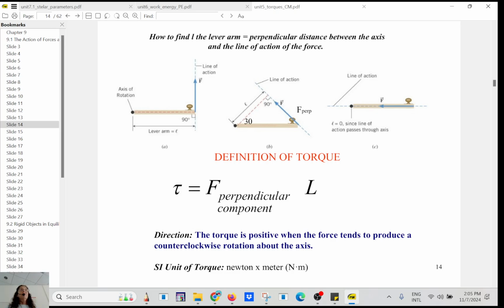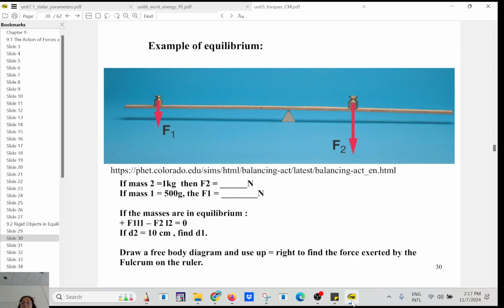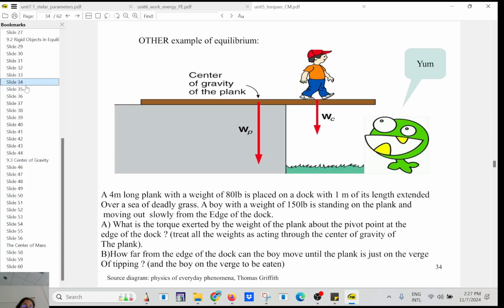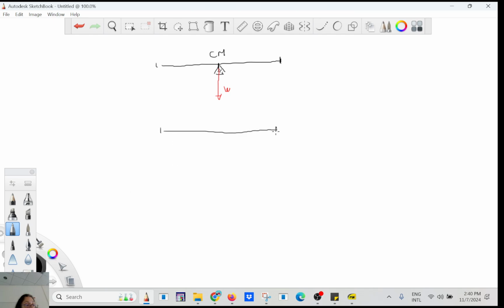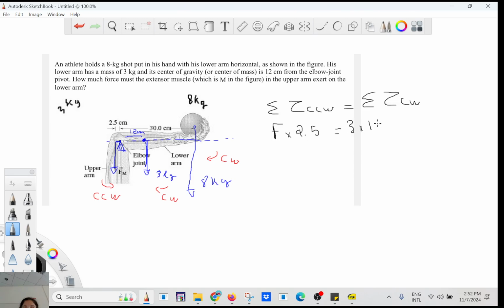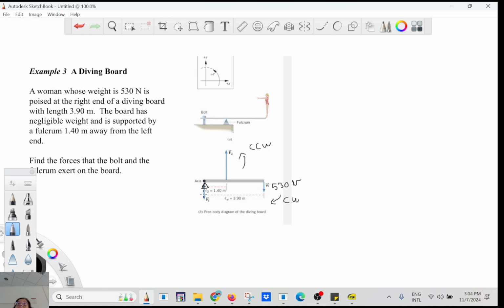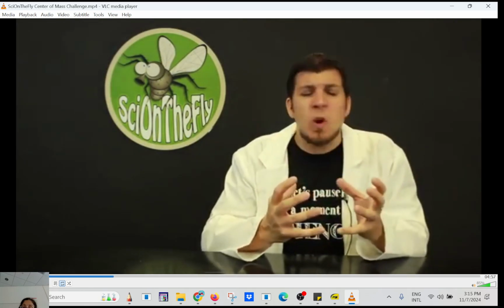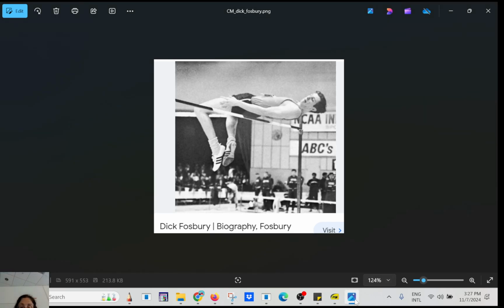11_8_24 PHY2053 torques: equilibrium, center of mass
Examples of equilibrium with torques. Discussion center of mass. Ideas of demo.